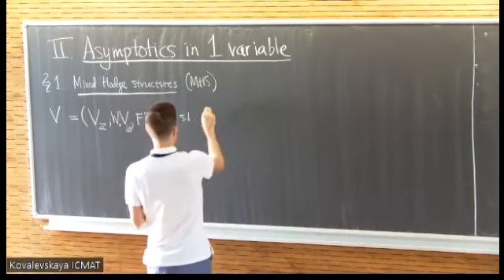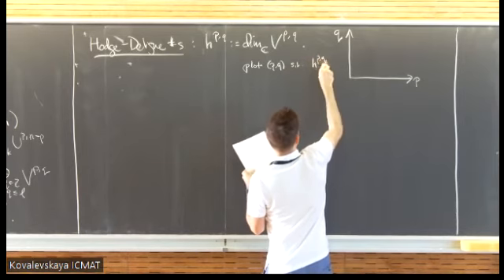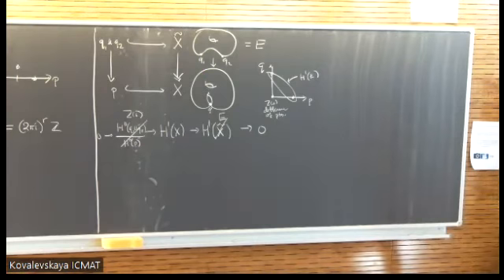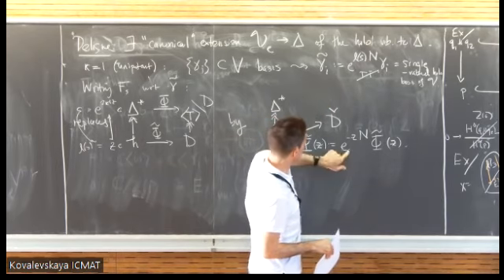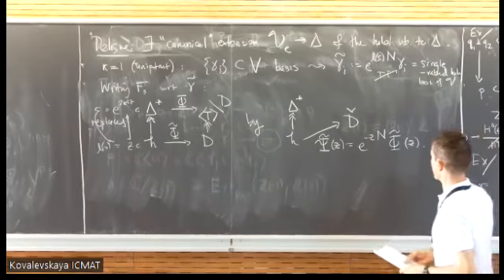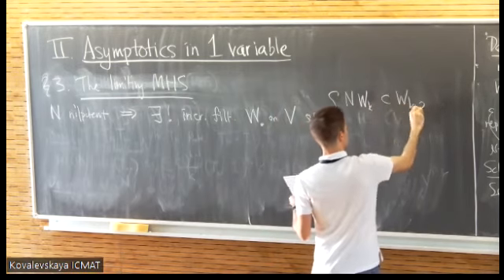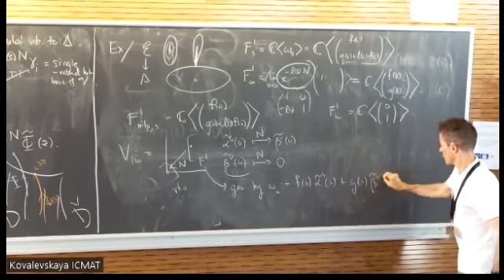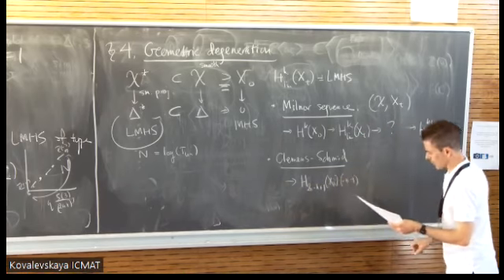Matt Kerr - Lecture 2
"Asymptotics of Variations of Hodge structure"
2nd lecture by Matt Kerr (WUSTL)
1st lecture of Thursday 9 June 2022